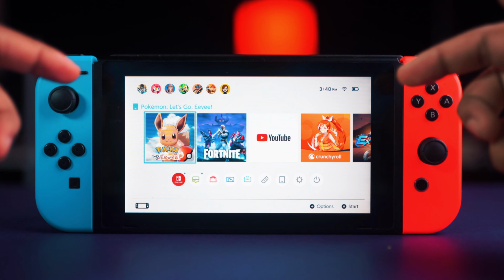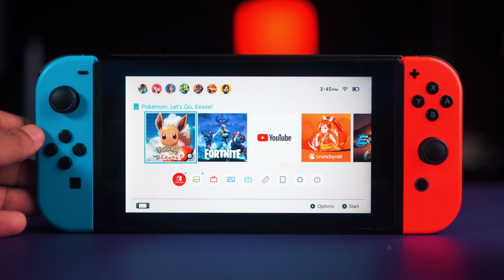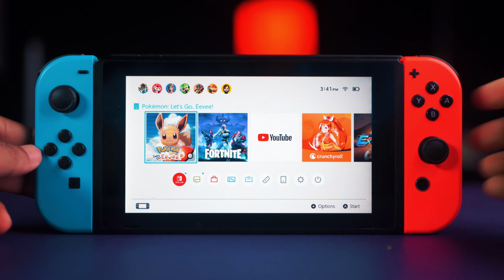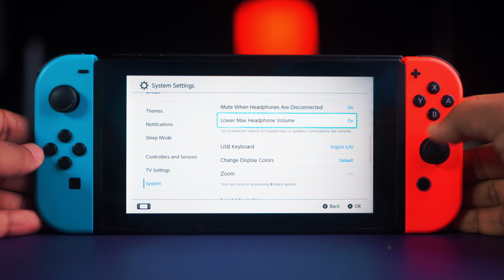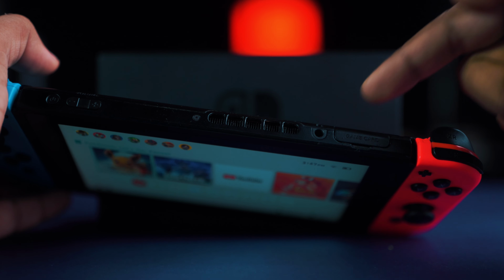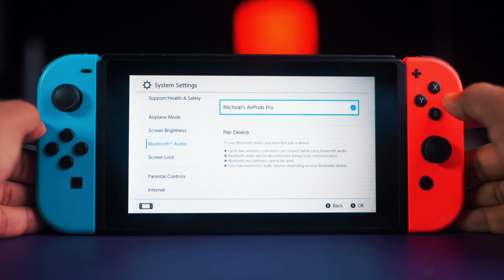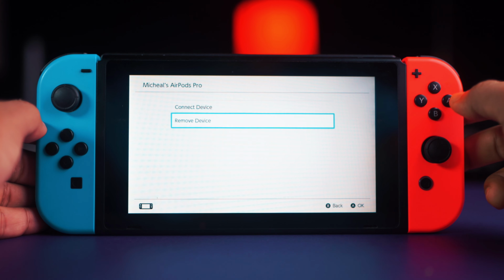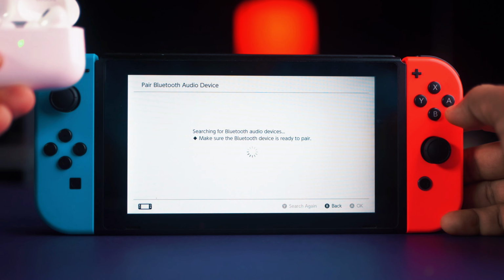How to Fix Nintendo Switch Audio Problems| No Sound Issues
Do you find your Nintendo Switch suddenly silent, crackling, or not outputting sound at all? You’re not alone—and you don’t need expensive repairs. In this video, I combine the best fixes from top experts to help you FIX Nintendo Switch Audio Problems in minutes.
You’ll learn a step-by-step guide to reset audio settings, update firmware, and resolve conflicts causing “no sound” or static. I also show you how to tackle headphone issues on Switch, fix dock / TV audio glitches, and perform an easy method repair that’s saved many consoles.
Whether you’re on Switch OLED or a Classic model, the same audio principles apply. This 2025-focused tutorial cuts through the noise—giving you clear, actionable steps you can follow right now.
Hit play, fix your sound, and get back into your game. Let’s get your Switch sounding perfect again!